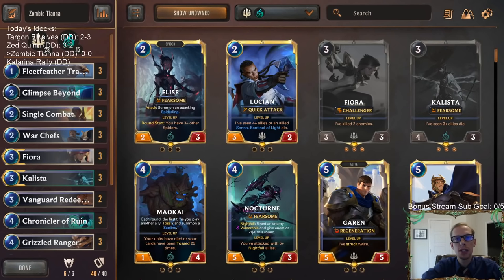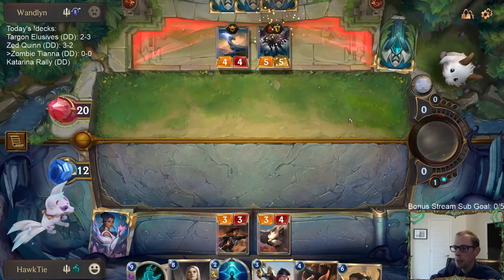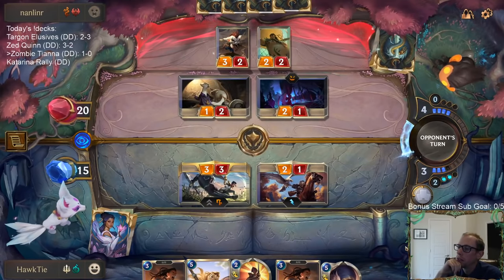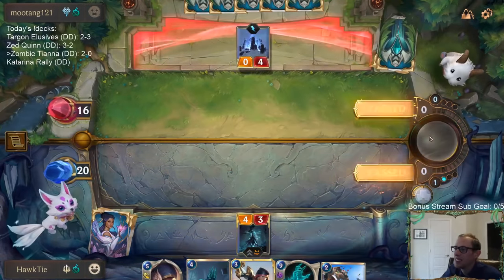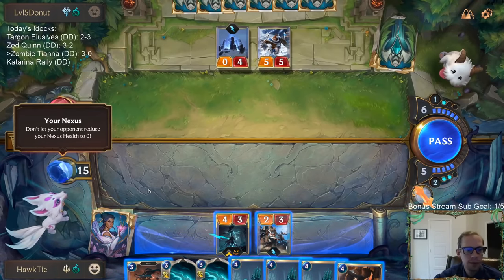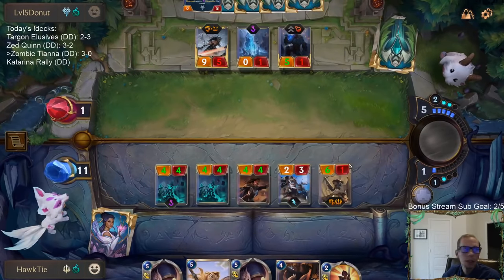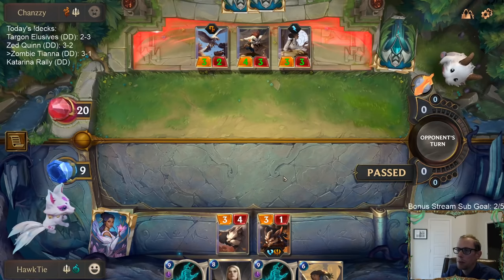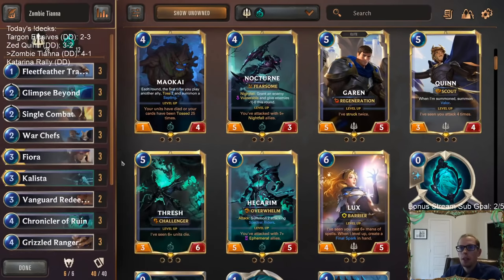Zombie Tianna: A surprisingly good combo l Legends of Runeterra LoR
Legends of Runeterra Ranked deck: Zombie Tianna
Code:
CEBQMAIAAIHRUHJLFUCACBIDDYQDCAQCAAEQUAQBAEADMAICAAAQA
Champions: Fiora, Kalista